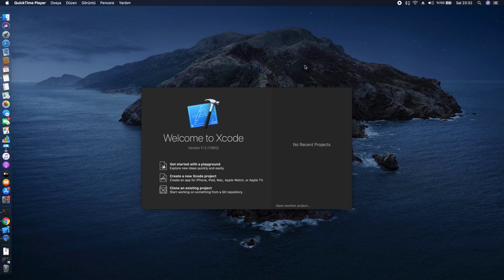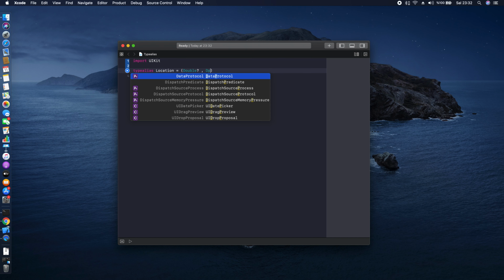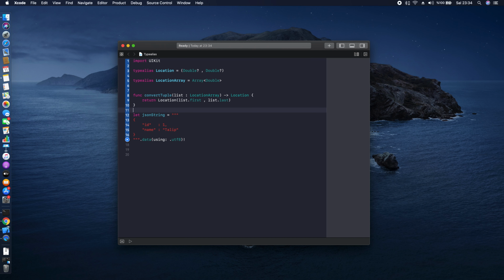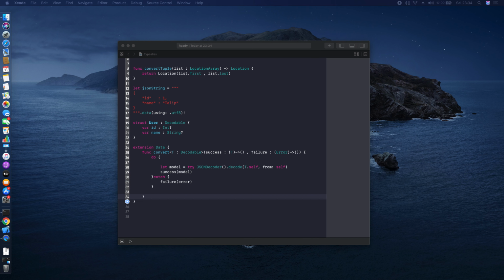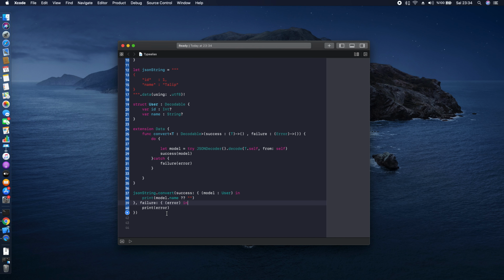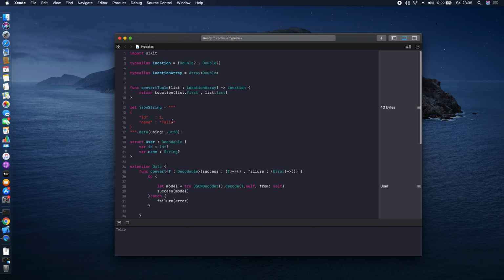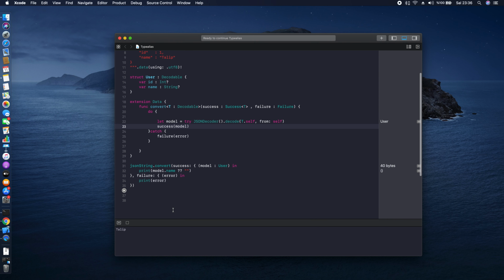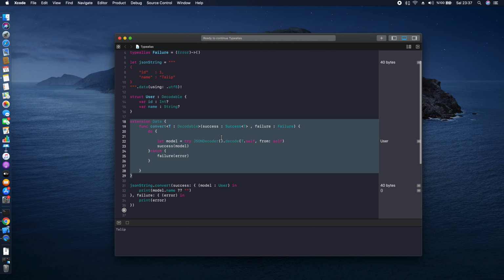Swift iOS What is Typealias and How to use Generic Typealias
Clean up your Codebase within Typealias instead of using complex types.Generalize your types and provide reusable APIs.